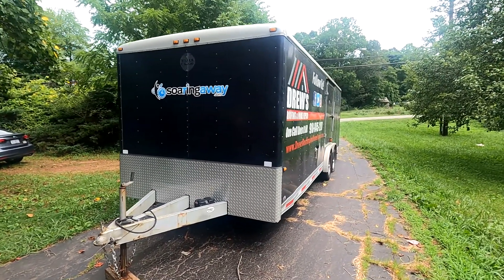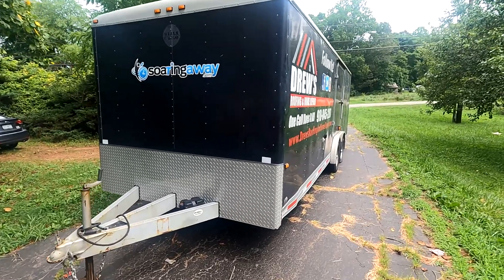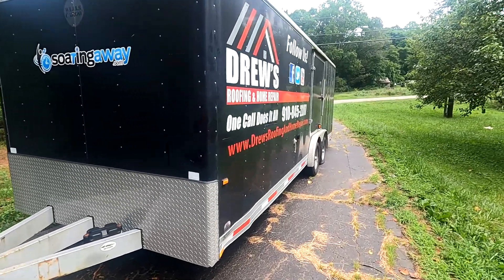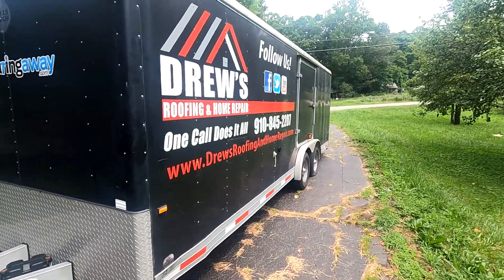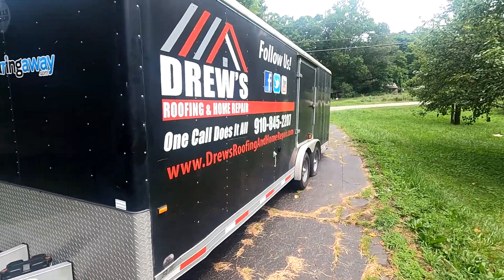Big purchase for the compony!